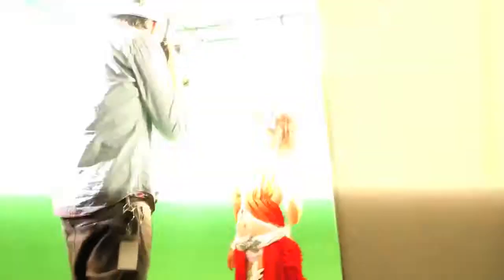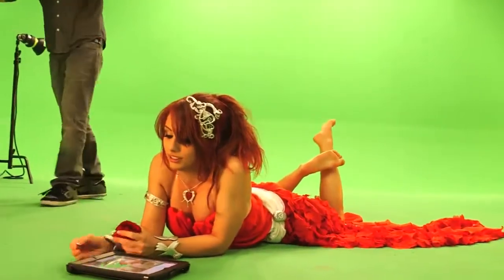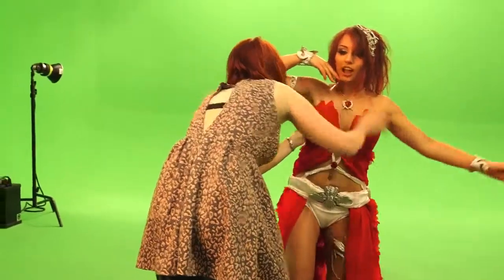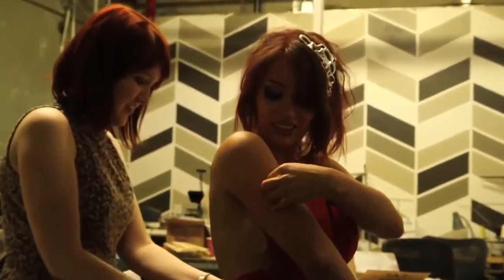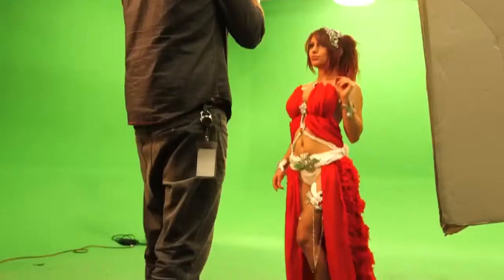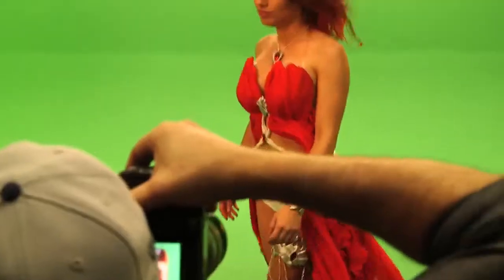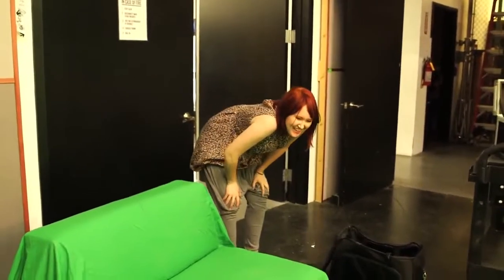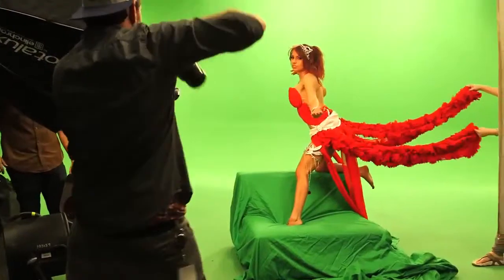Only for adult